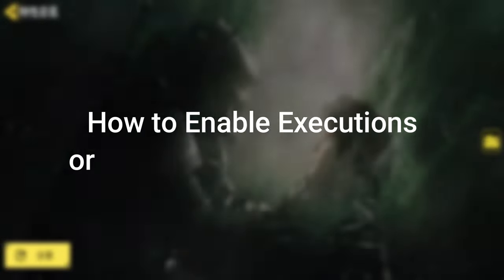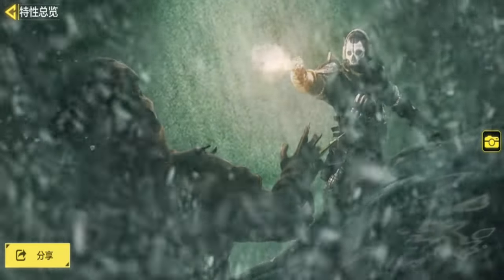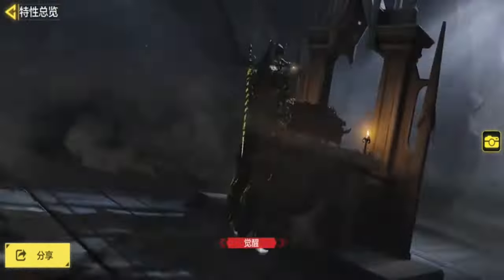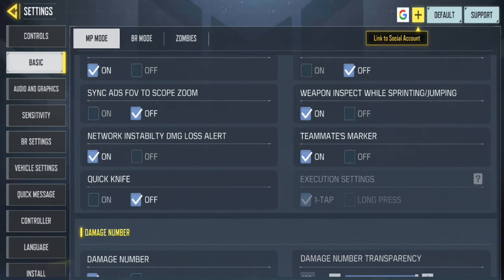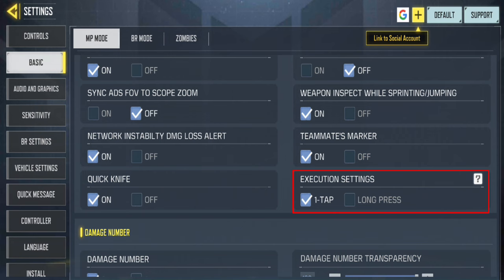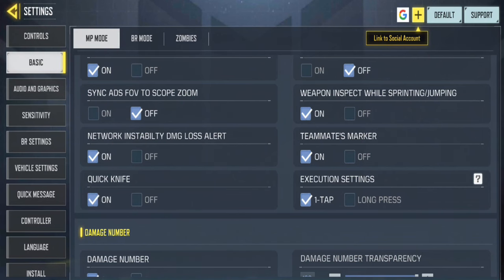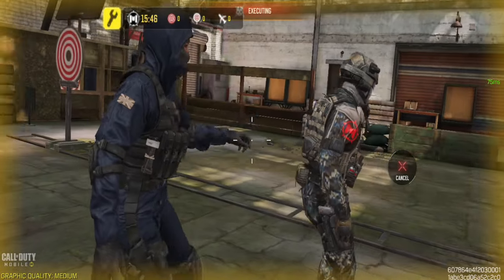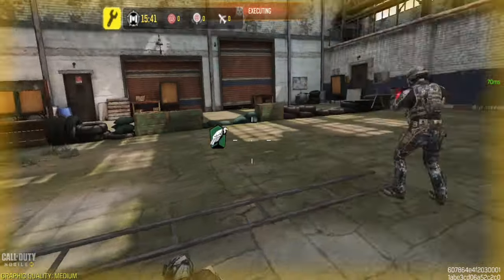HOW TO ENABLE EXECUTION & FINISHER MOVE IN COD MOBILE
Learn how to enable execution and finisher in COD Mobile for both Battle Royale and Multiplayer modes.